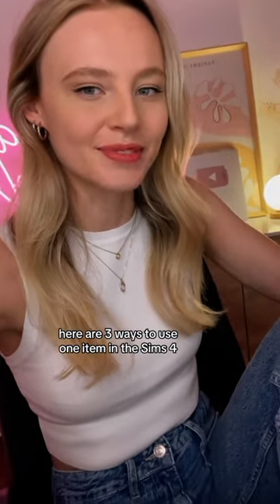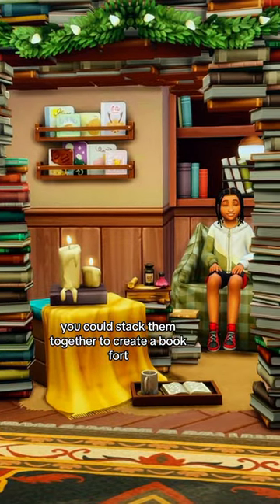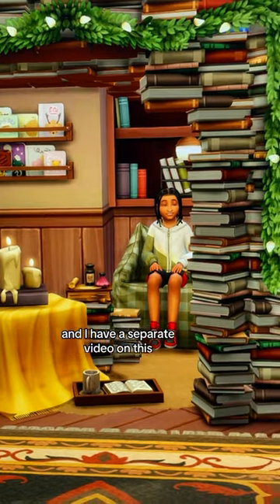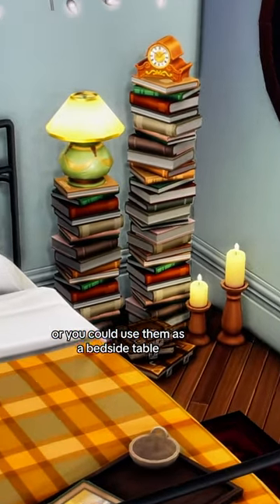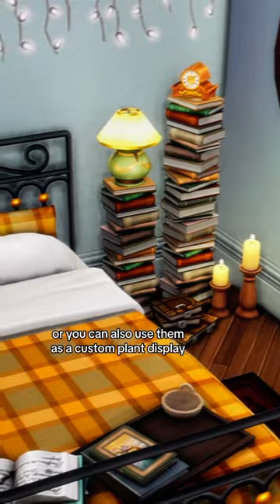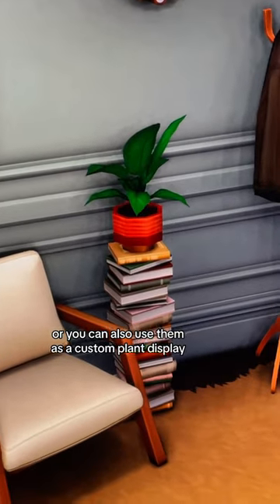3 ways to use 1 item in the Sims (Book Nook edition)